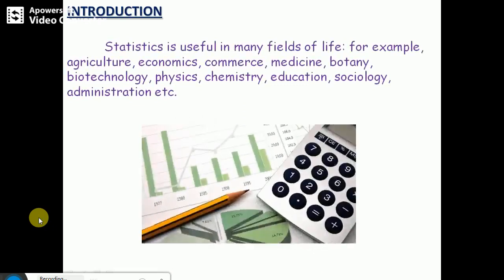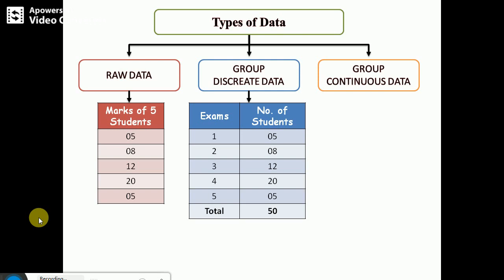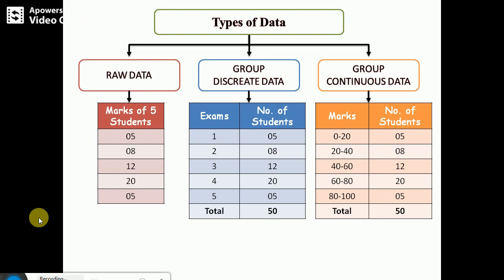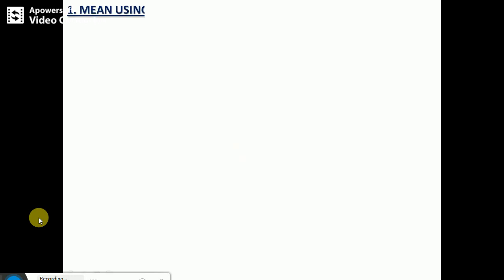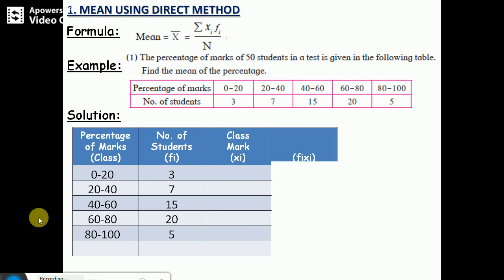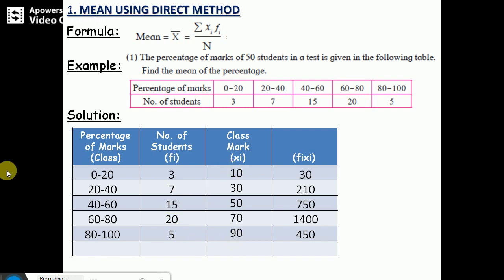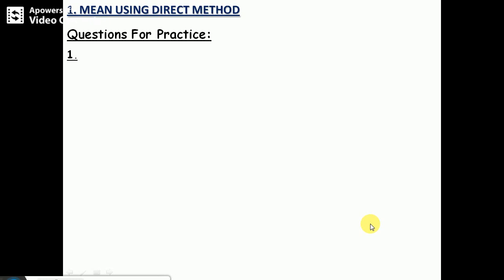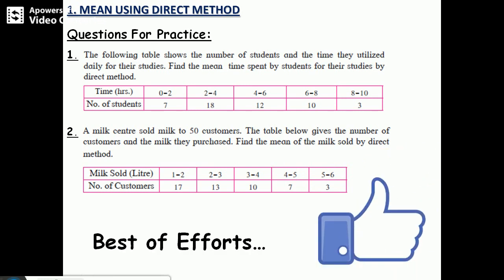Algebra Chapter 6 - Part 1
10th Std. Maharashtra Board
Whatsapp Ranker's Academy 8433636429